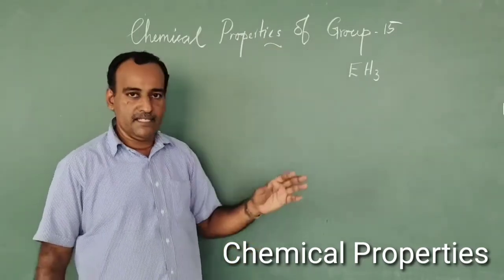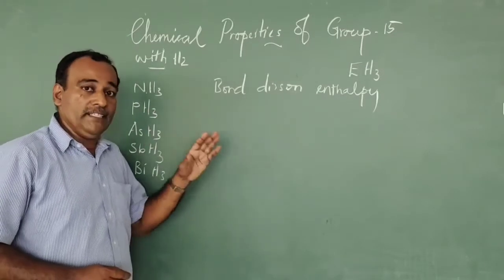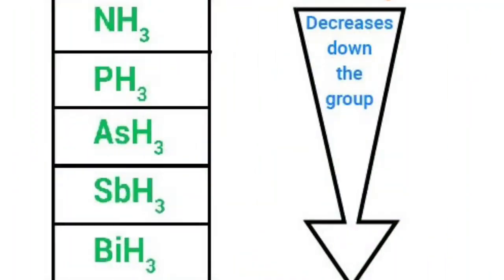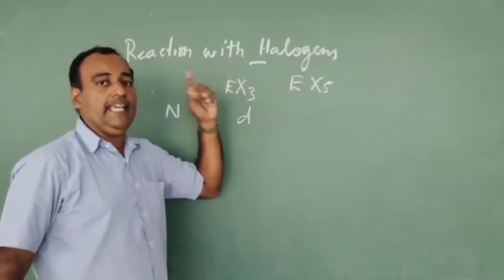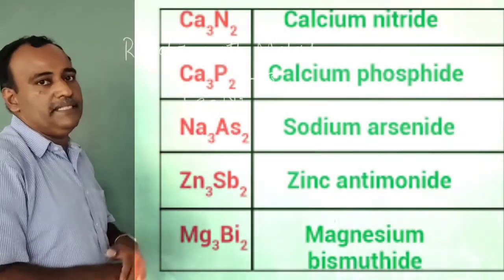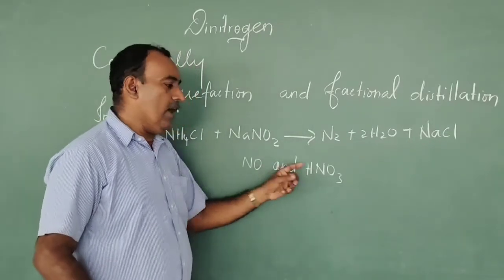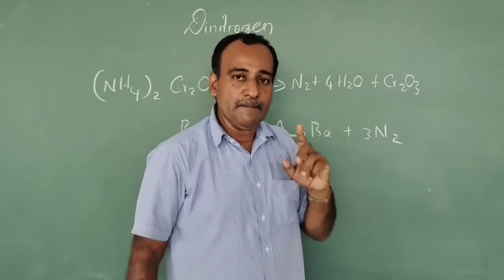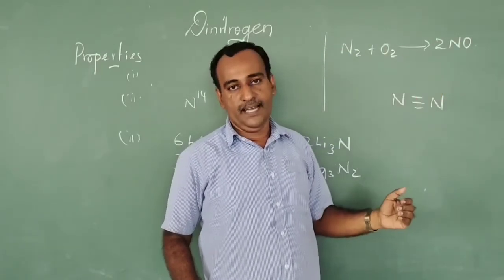p -Block Elements (part - 2)/ Class 12 / Chemistry